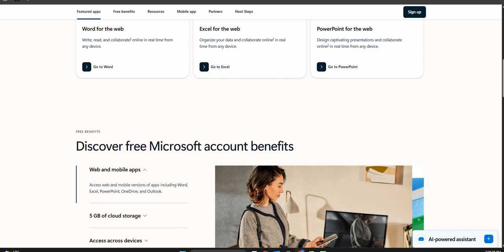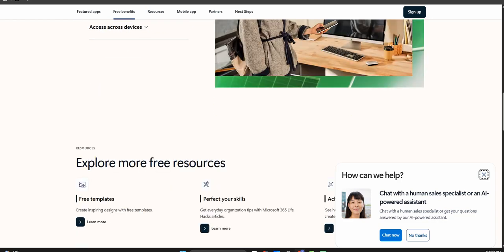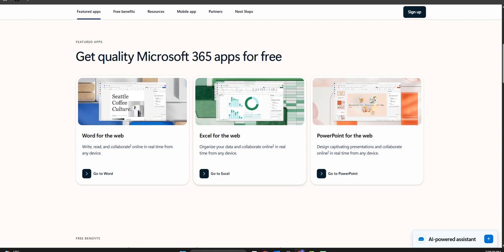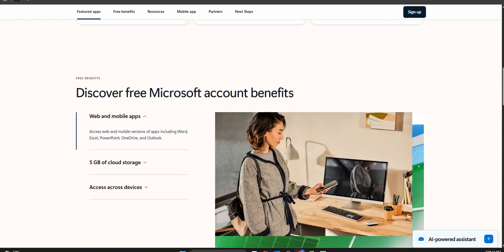How to Get Microsoft Office 365 for Free 2026: Legal Download & Save $100/Year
Learn how to get Microsoft Office 365 for free in 2026 using completely legal methods. If you are tired of paying expensive subscription fees, this tutorial will show you how to save over $100 per year while still accessing essential tools like Microsoft Word, Excel, and PowerPoint.

In this video, we explore legitimate ways to access the full suite of Microsoft 365 apps without breaking the bank. Whether you are a student, an educator, or just looking for cost-effective productivity software, these tips will help you set up your account and start working immediately. We cover the official Microsoft Office web platform, mobile app integration, and education-specific offers that grant authorized access at no cost.

Stop searching for risky downloads or unsafe files. Follow this step-by-step guide to secure a safe, official version of Office 365 directly from Microsoft. Improve your workflow and productivity today with these budget-friendly tech tips.